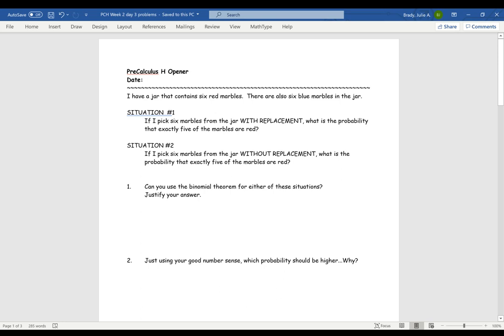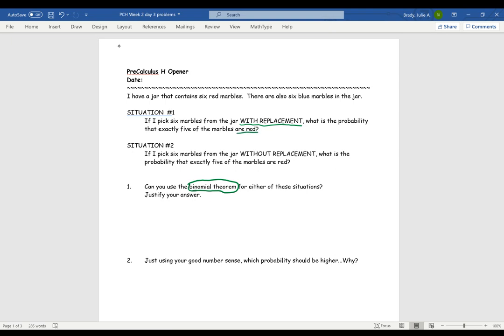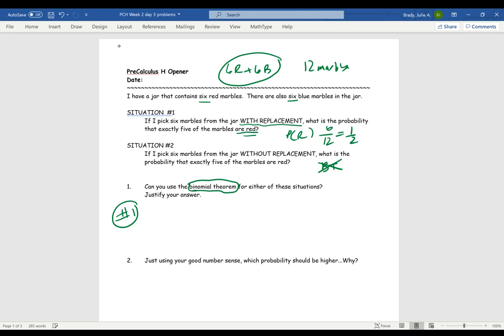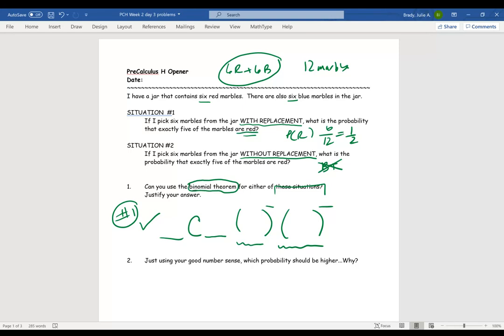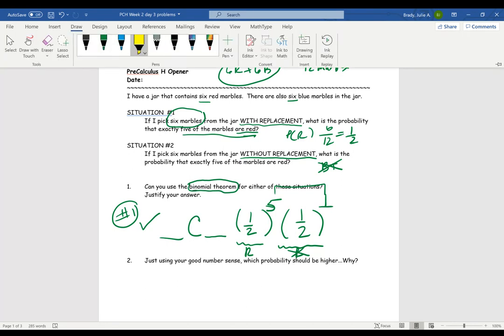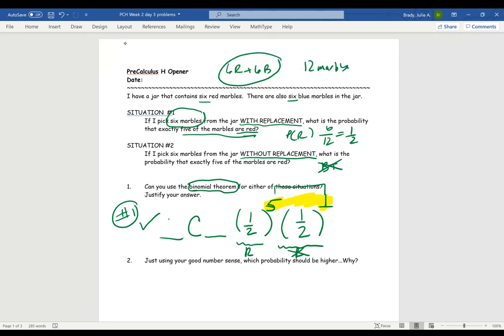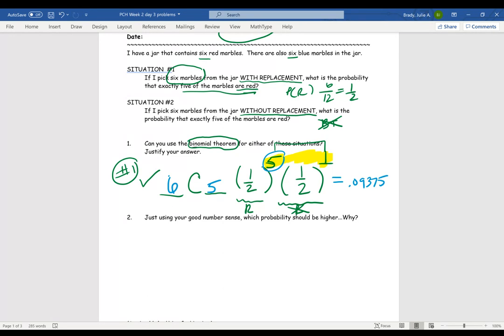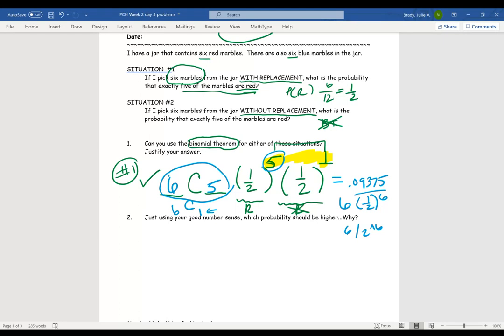Untitled: Mar 23, 2020 12:22 PM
PCH Week 2 day 3
Opener